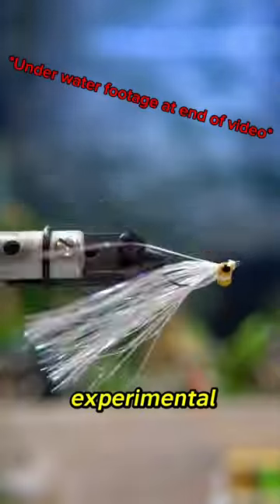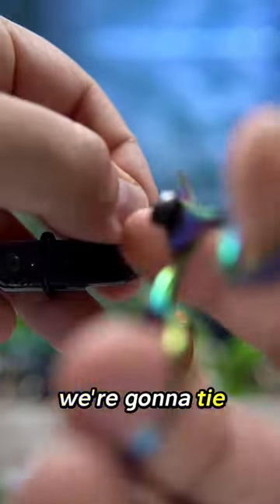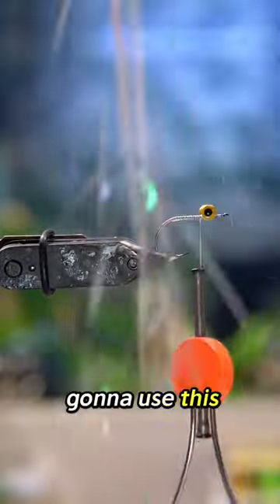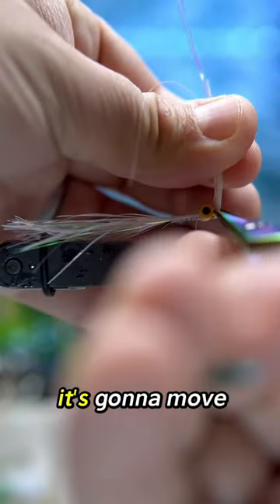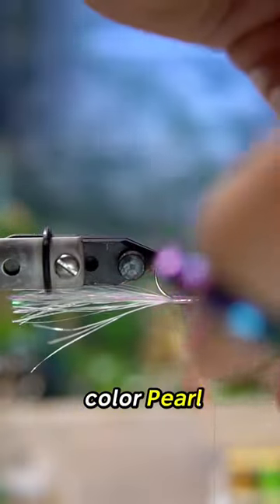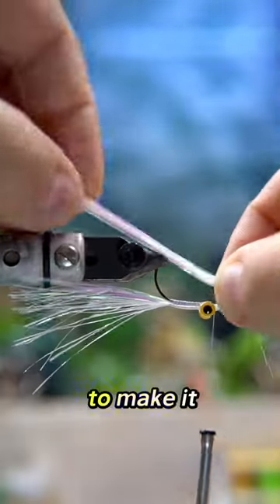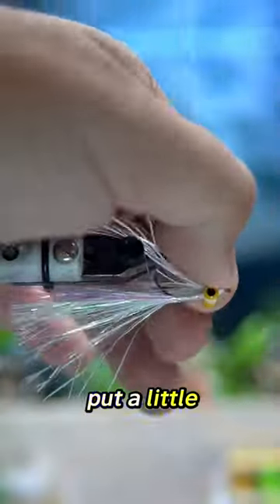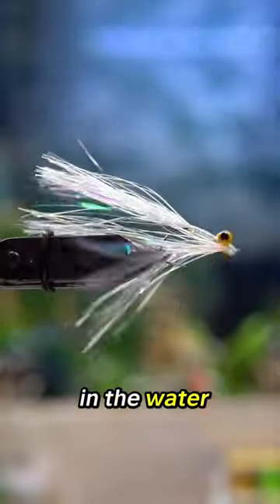A Sparkly Clouser Minnow